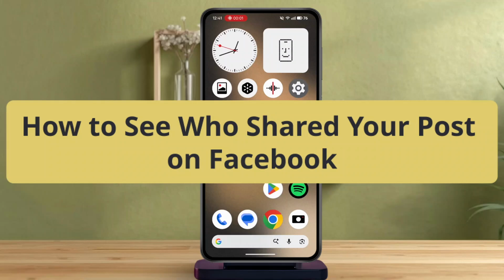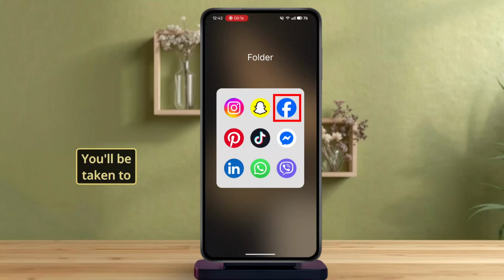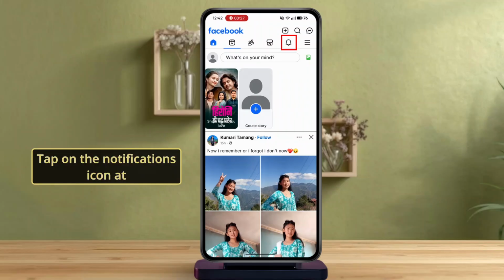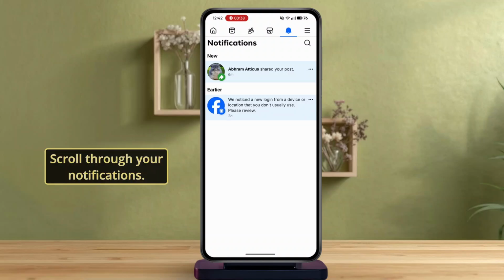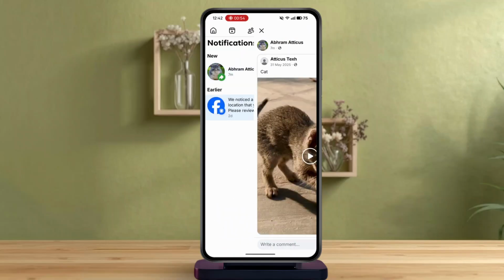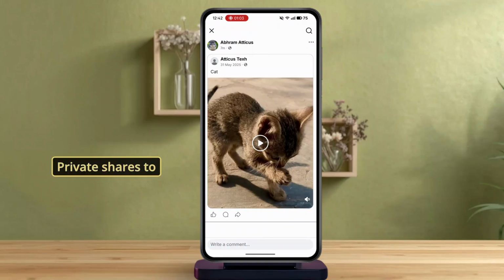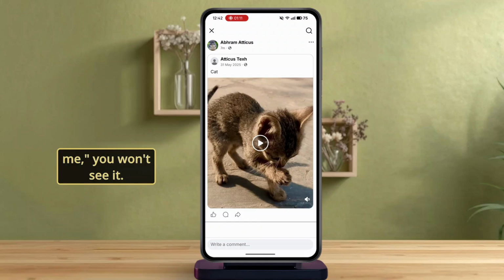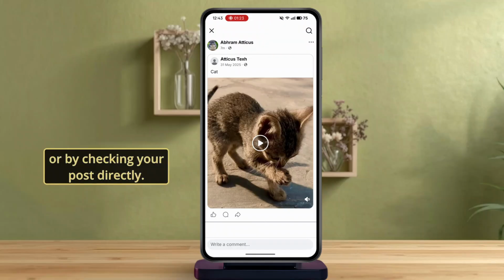How to See Who Shared Your Post on Facebook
Learn how to see who shared your post on Facebook and track your content’s reach in this step-by-step tutorial. Whether you want to understand your audience engagement or analyze your online visibility, this video will guide you through the process!

In this video, you'll discover how to check Facebook post sharing and get insights into your social media analytics. You'll also learn how to monitor engagement metrics, track online sharing trends, and boost your digital presence.

Timestamps:
0:00 Introduction
0:50 Checking Who Shared Your Post